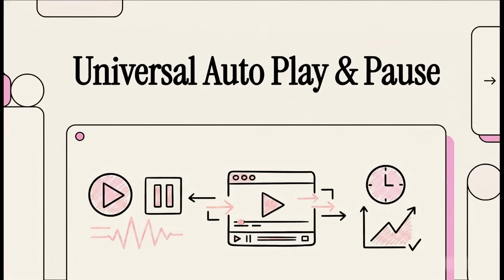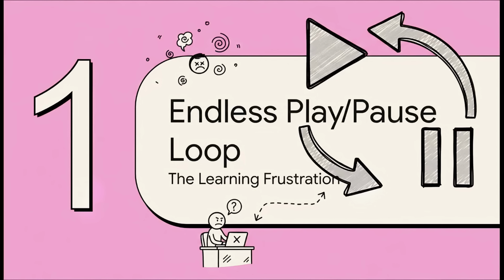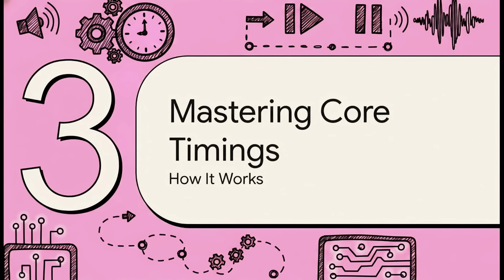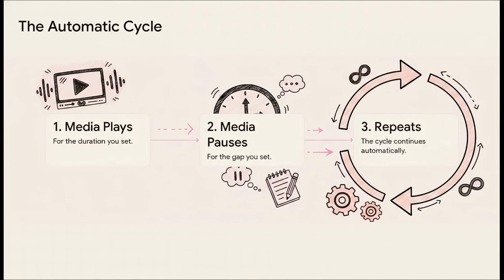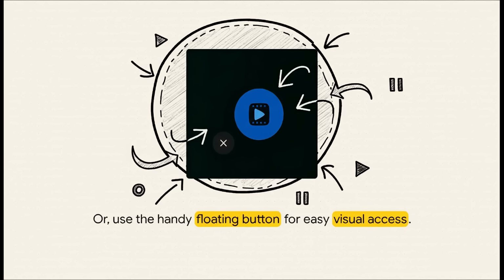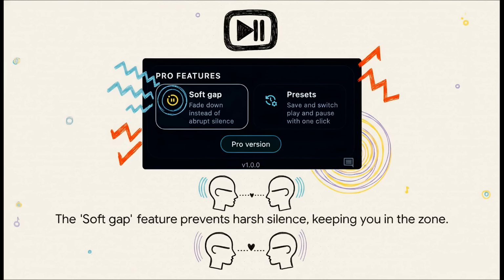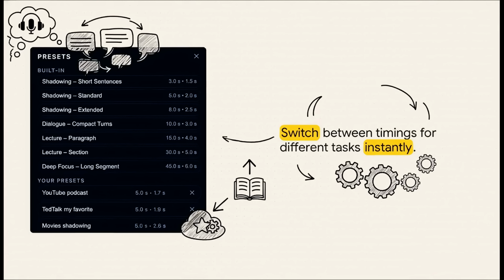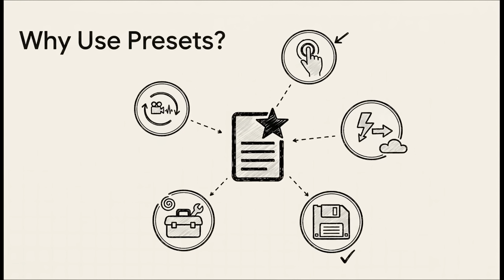Universal Auto Play & Pause Extenlabs Chrome extension - how it works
🚀 Universal Auto Play & Pause is a Chrome browser extension designed to create a predictable play–pause rhythm for online audio and video, specifically to aid in intensive listening and study 🤩.

Instead of continuous playback, it allows you to set a custom pattern (e.g., play for 5 seconds, pause for 2 seconds) that repeats automatically 😎.

Core Timing and Control 🚀
The extension's primary interface allows you to precisely configure your listening rhythm:
Play Duration: Set how long the media plays before pausing.
Gap Duration: Set the length of the silent interval before playback resumes.

On-Page Interaction: A floating page control button appears directly on the website, allowing you to toggle the rhythm without opening the extension's main menu.

Keyboard Shortcuts: You can quickly enable or disable the feature using Cmd + Shift + P (Mac) or Ctrl + Shift + P (Windows/Linux).

Pro Features for Advanced Study 🚀
The Pro version of the extension provides enhanced flexibility for more complex learning workflows:
Soft Gap: This feature creates smoother transitions by fading the audio down during a pause rather than cutting to abrupt silence, which makes for a more natural listening experience.

Extended Timing: While the free version supports play durations up to 30 seconds and gaps up to 1 second, Pro extends these limits to 60 seconds for play and 10 seconds for gaps.

Presets: You can save custom timing configurations or use built-in presets designed for specific tasks.

Examples of built-in presets include:
Shadowing: Variants for short, standard, or extended sentences.
Lectures: Optimized for paragraph or full section lengths.
Deep Focus: For long segments (up to 45 seconds of play with a 6-second gap).
Custom Presets: You can also save your own configurations, such as "YouTube podcast" or "Movies shadowing".

Universal Auto Play & Pause is particularly effective for high-focus tasks 😍 where manual pausing would be distracting :

Language Learning: Useful for shadowing (repeating spoken phrases in real-time) or practicing dictation.
Academic Work: Eases the process of following complex lectures, technical talks, or interviews by providing automated reflection pauses.
Accessibility: Helps you follow subtitles more easily or review audiobook segments at a controlled pace.